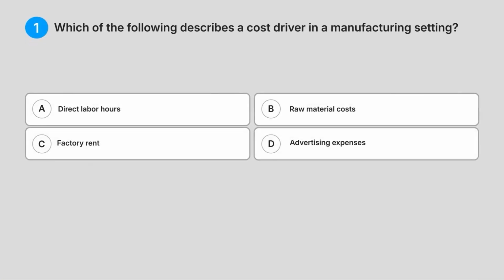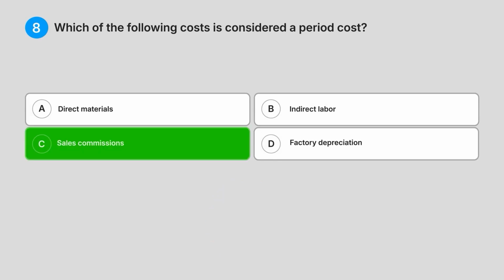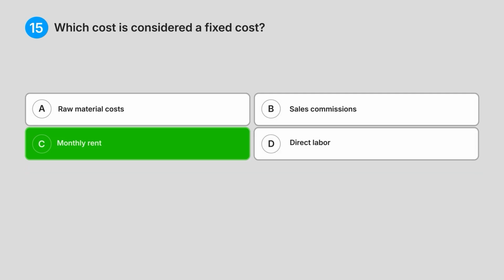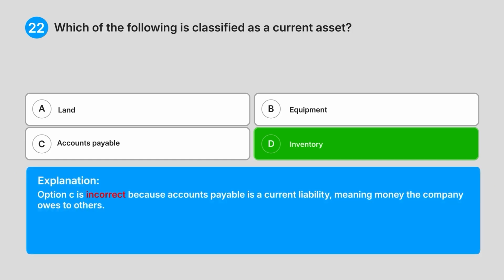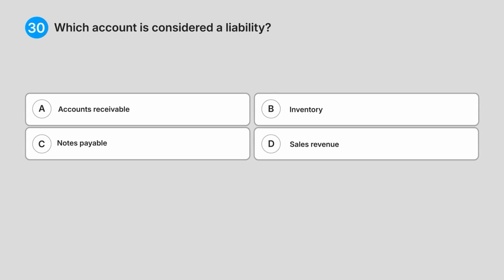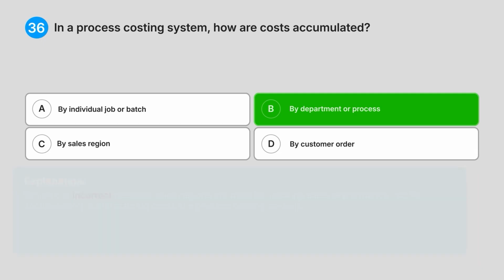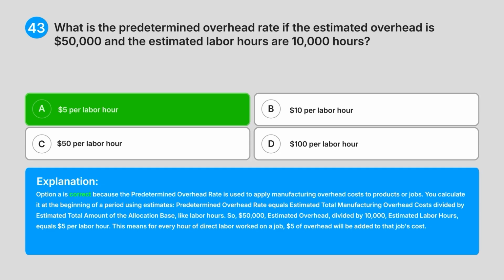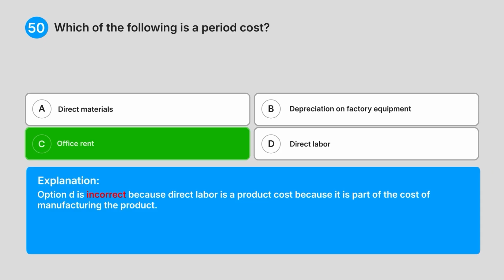WGU D196 OA – Full Practice Question Bank with Answers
📬 Need Personalized Help? Connect with expert tutors today

💡 Master D196 – Principles of Financial and Managerial Accounting with OA Practice!

Whether you’re new to accounting or brushing up on financial and managerial concepts, our prep kit is designed to simplify the toughest topics. Get access to real exam-style practice questions, quick study guides, and proven strategies to pass your OA confidently.

✅ 250+ D196 Practice Questions with Answers
✅ Fast, Exam-Focused Learning Approach
✅ Personalized Tutor Support

🔥 Pass on your first attempt – or you don’t pay!